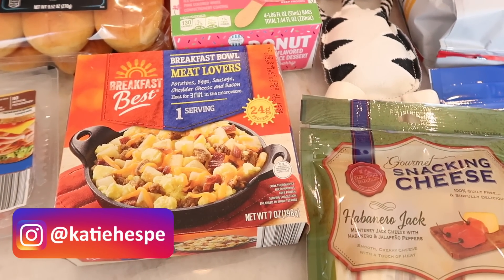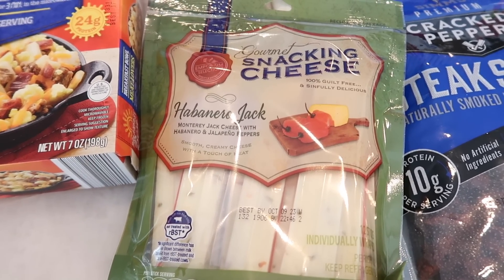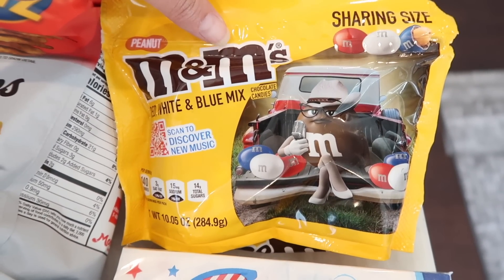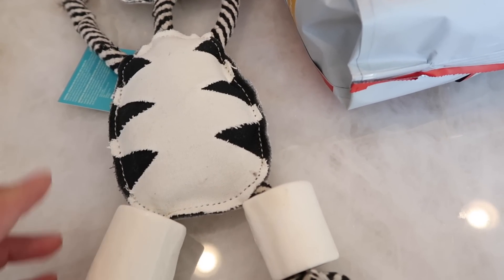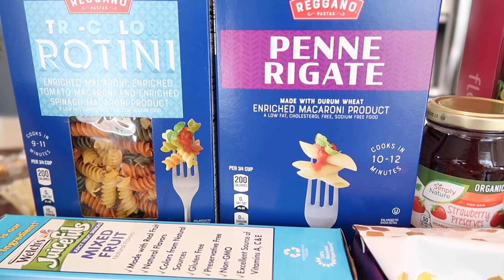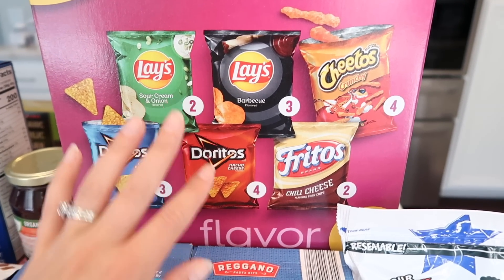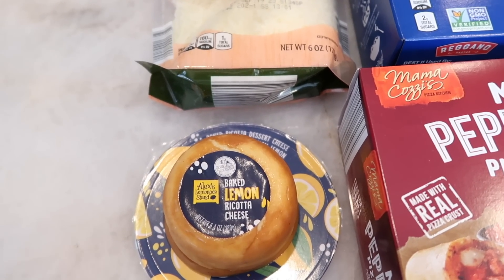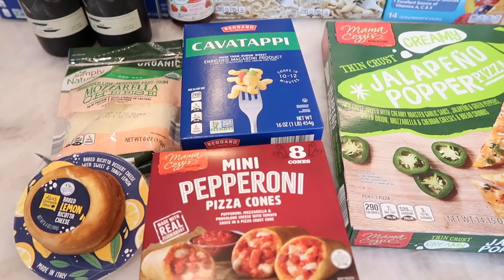DON'T MISS OUT ON THIS ALDI HAUL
It's an Aldi kind of week. I wasn't going into this shopping trip looking for anything in particular, but I found so many great things. Many of the things I purchased were for 4th of July. I also found the best deal around on one of my favorite wines. I can't forget the Trader Joe's cheese dupe, as well. I hope you enjoy this video and I can't wait to try all the new things in the taste test tomorrow.